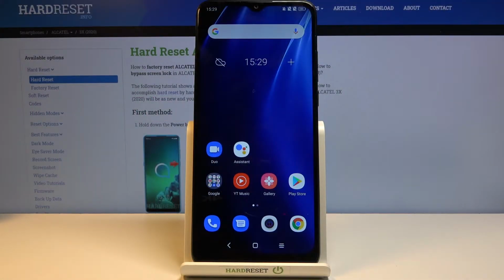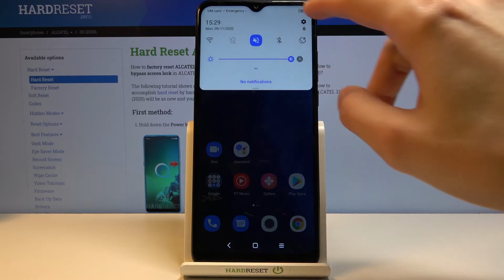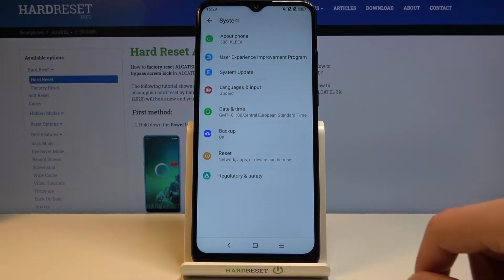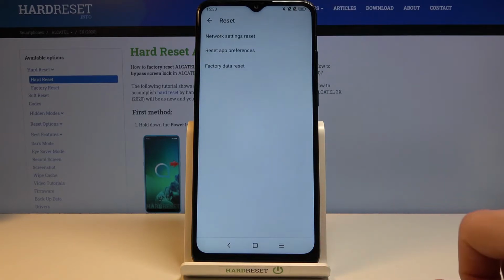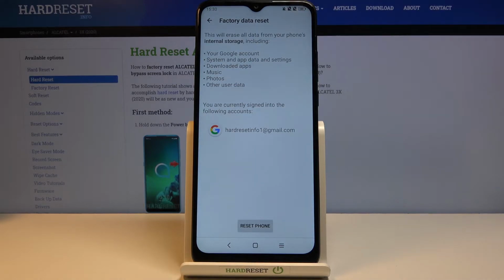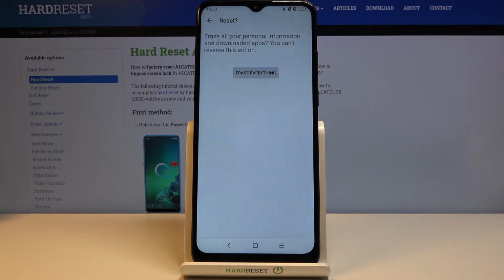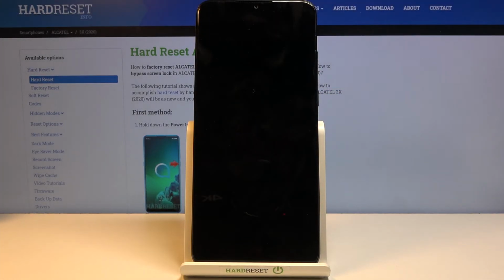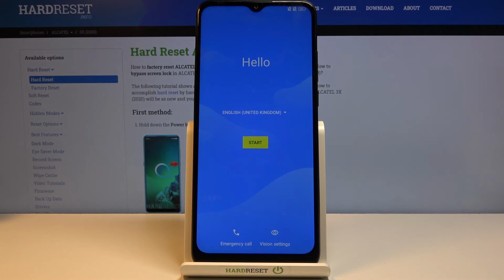How to Factory Reset ALCATEL 3X (2020) - Delete All DAta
Hard Reset instructions for ALCATEL 3X (2020):
In this video, you can find the way to hard reset ALCATEL 3X (2020). This operation will delete all personal data, customized settings, and installed apps. Format ALCATEL 3X (2020)and fix system errors and speed up the Android system. It's the best way to restore defaults in ALCATEL 3X (2020) and erase everything.

How to hard reset ALCATEL 3X (2020)? How to master reset ALCATEL 3X (2020)? How to factory data reset on ALCATEL 3X (2020)? How to wipe data on ALCATEL 3X (2020)? How to delete data in ALCATEL 3X (2020)? How to format ALCATEL 3X (2020)? How to restore ALCATEL 3X (2020)?